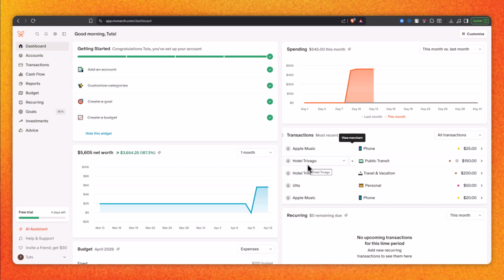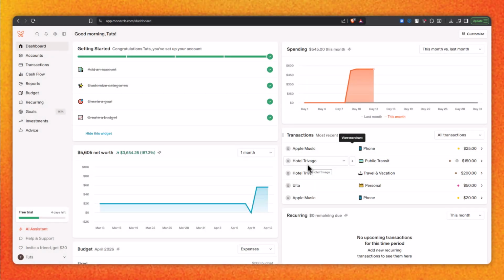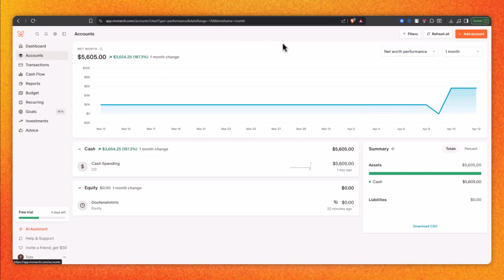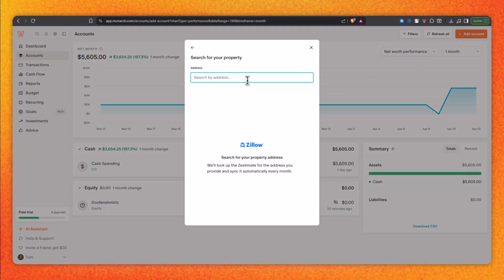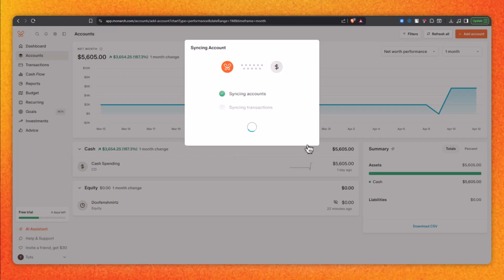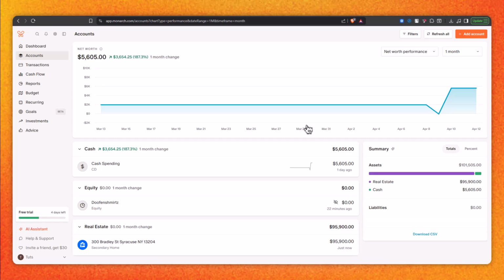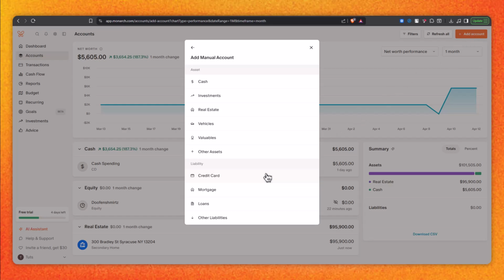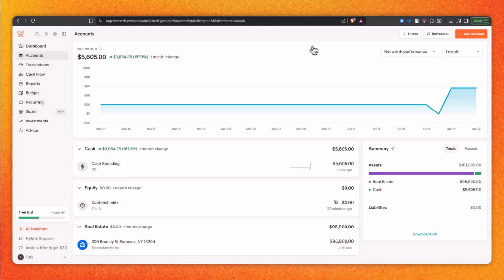How To Link A Zillow Property In Monarch (Full Guide)